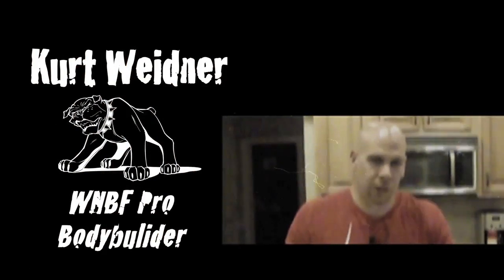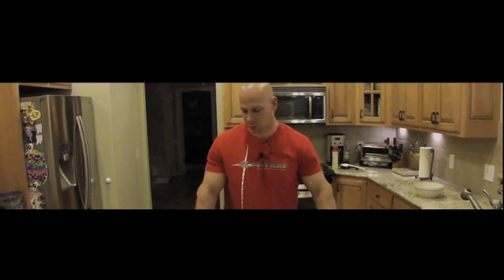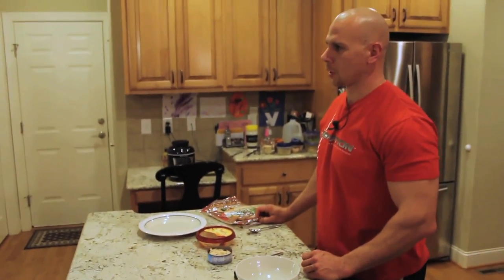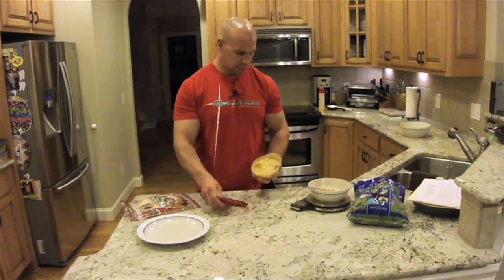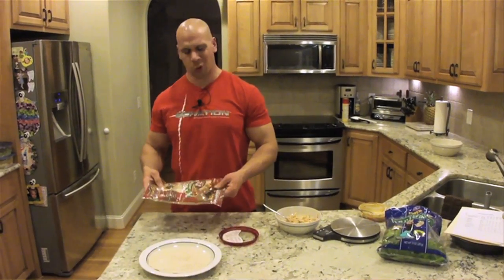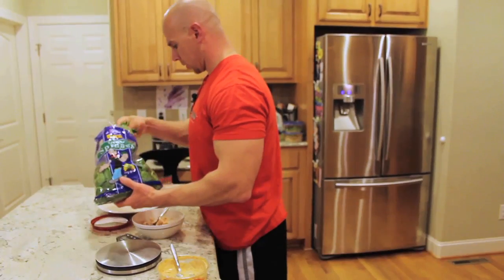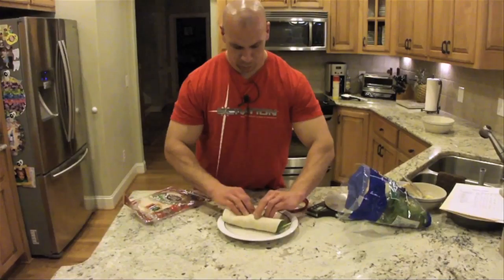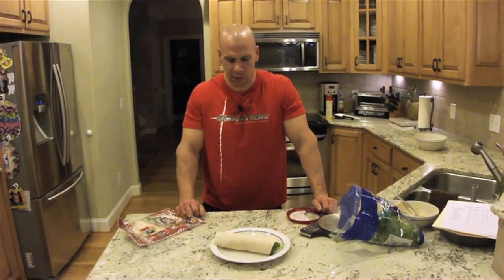Muscle & Strength: Animal Instincts - Kurt's 7 Meal Plan: Meal 6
Kurt Weidner brings you his 7 Meal Plan. This is Meal #6: A Tuna Wrap with Hummus and Spinach. Tuna is rich in protein and cheap. It is one of the best foods for building lean muscle. Substitute the Mayo with hummus and you also have your healthy fats!